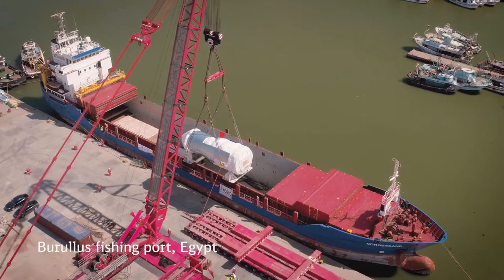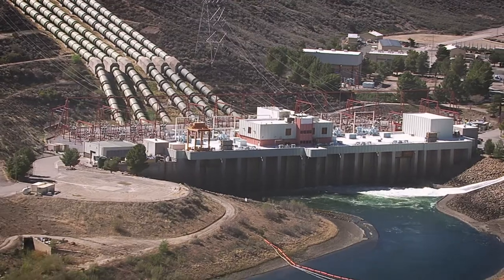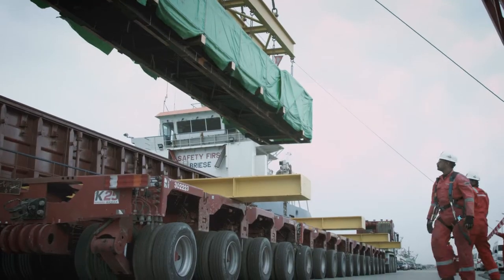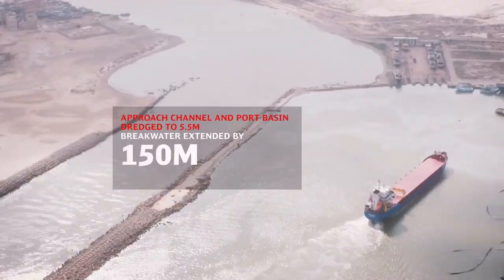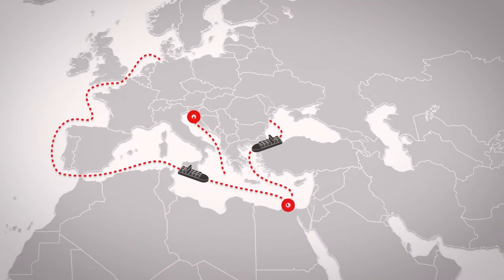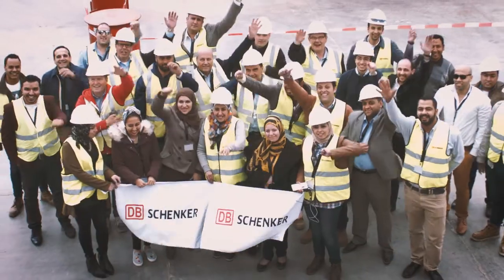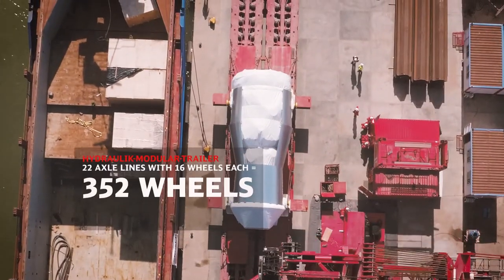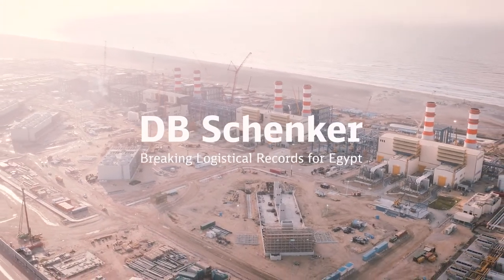DB Schenker transporting over 100,000 tons of power station components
The final push for a gigantic order: Until September, DB Schenker will be transporting a total of 100,000 tons with 400,000 cbm of freight to Egypt for Siemens AG, which is building one of the largest gas-fired power stations in the world. Burullus is the site of one of three Siemens power stations. Powered by natural gas, each plant has a capacity of 4.8 gigawatts, which will be generated by eight Siemens gas turbines and four steam turbines. This technology has been selected for its high efficiency.

The individual components include turbines, generators, transformers, and boilers, with single weights up to almost 500 tons. Each of the three power stations requires 248 of these massive components in total.

The heavy components from Europe and the USA are shipped straight to the Burullus fishing port. Parts from Asia arrive first at the port of Alexandria by ocean-going ship. There, they are reloaded onto smaller coasters which can access the port at Burullus, some 80 kilometers away, thanks to their smaller draft.

DB Schenker undertook the necessary preparation work to ensure the massive components could be unloaded at Burullus harbor: Its depth had to be increased to 5.50 meters and a pier needed reinforcement, while access routes and facilities for temporary storage had to be constructed. A 600 ton crane was installed to discharge the individual components to low-bed trailers. The port at Burullus is just 16 kilometers from the construction site.

All three power stations are going on stream successively already since the end of 2016.